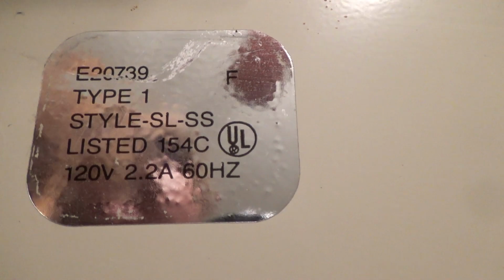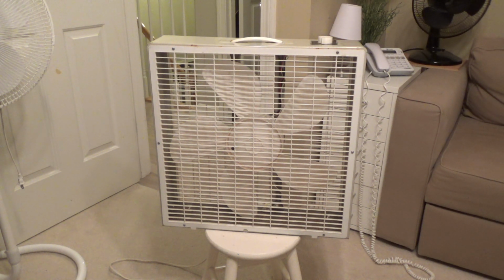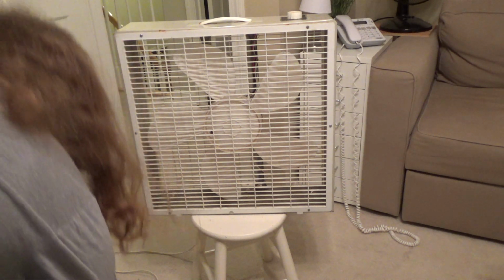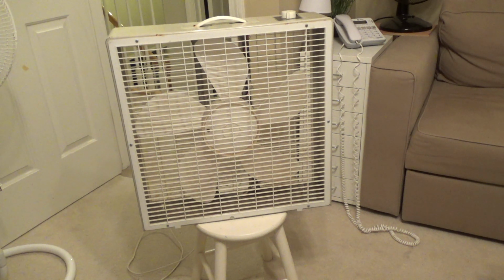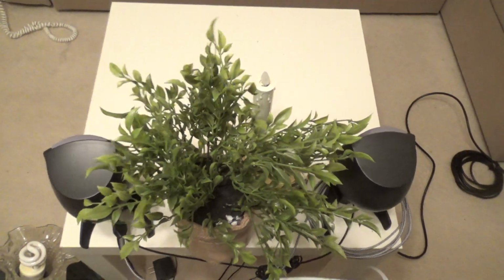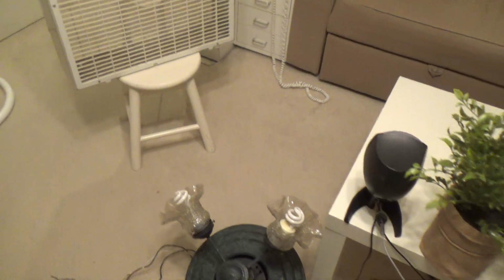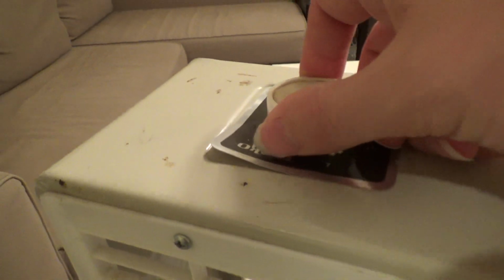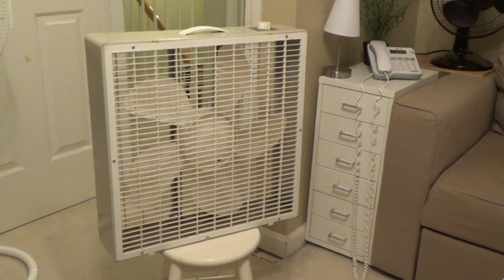Lasko 4723 Box Fan | Initial Checkout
The initial checkout of a vintage Lasko 4723 box fan from 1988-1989, model E20739, Type 1, Style-SL-SS.. Despite being cheaply made, the performance does not disappoint..